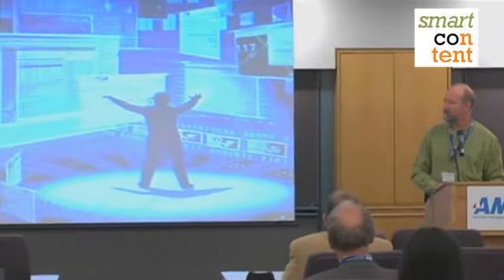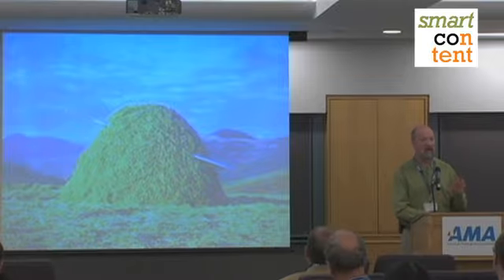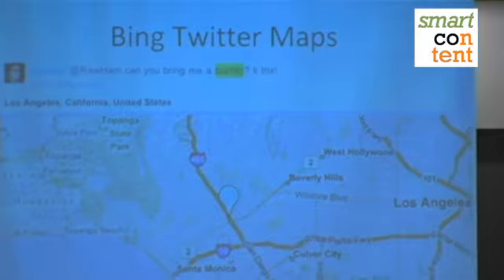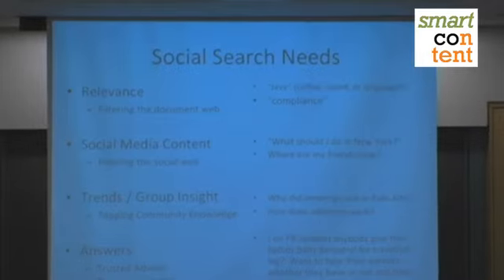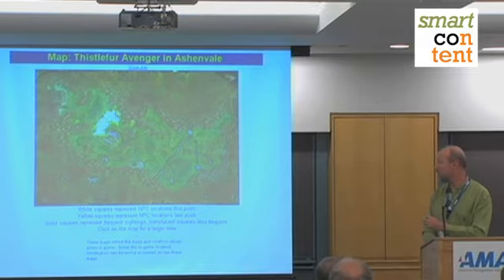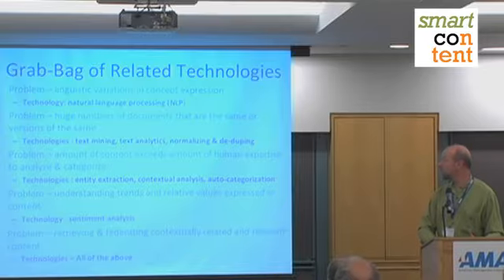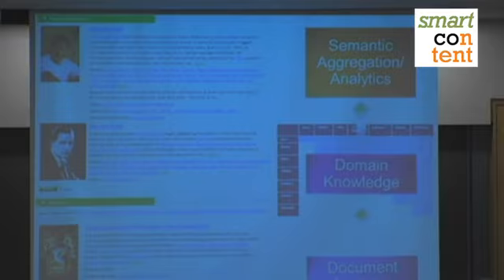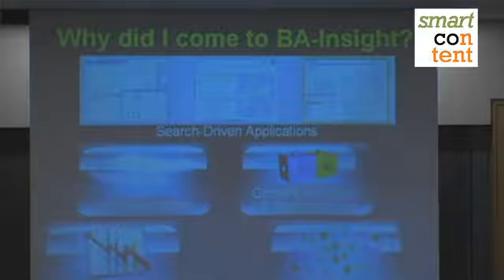smart content, what business innovators need to know about content analytics, Jeff Fried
Smart Content Conference, October 19, 2010 in New York.